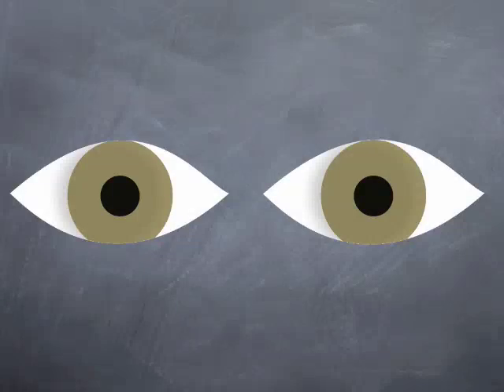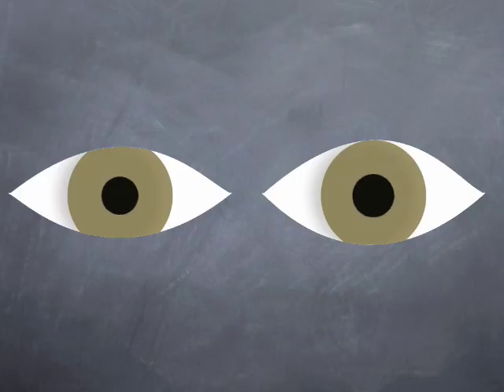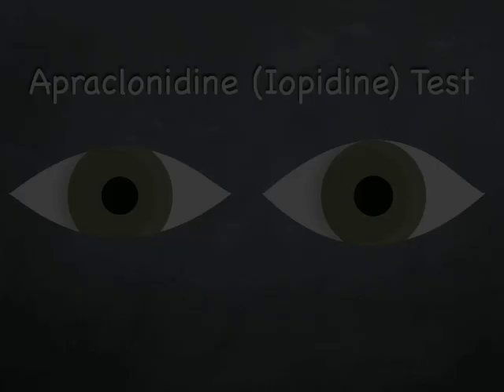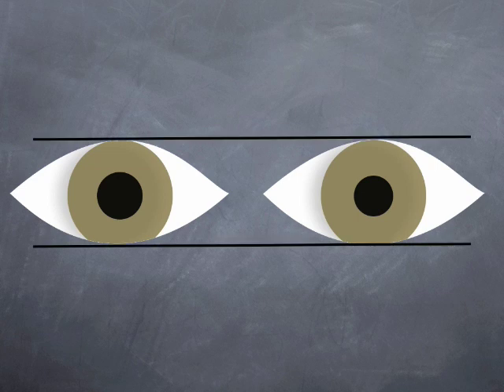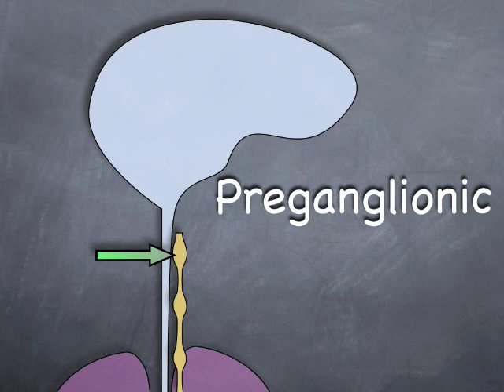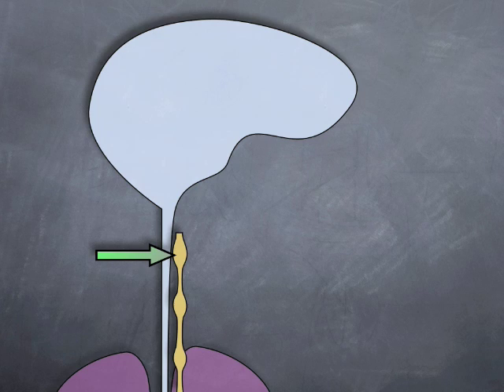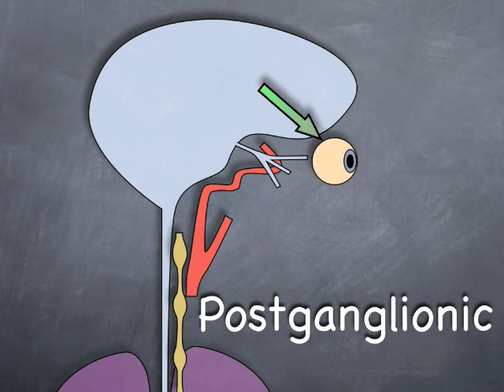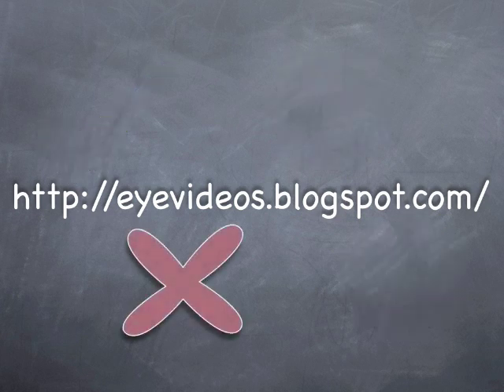How to Examine Horner's Syndrome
how to examine a patient with horner's syndrome, Get my new (May 2013) interactive book on your iPad,